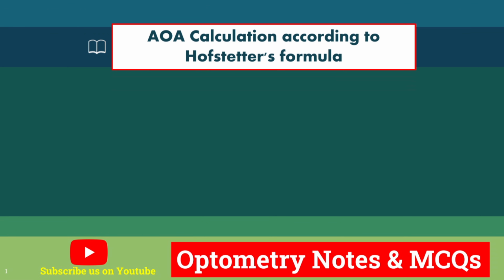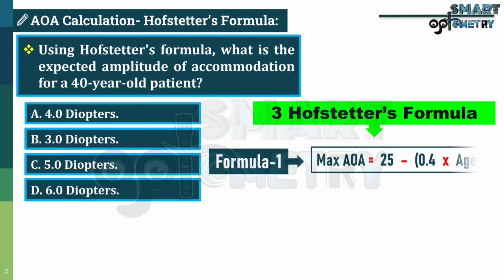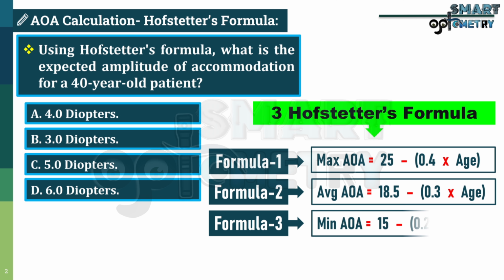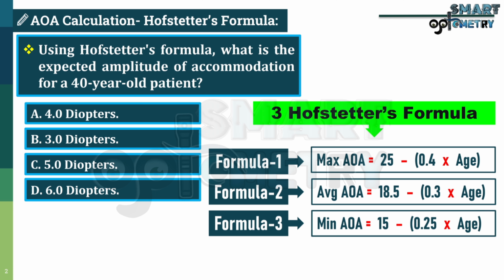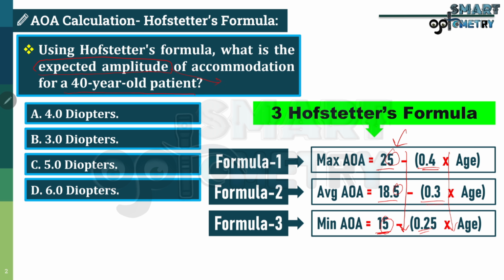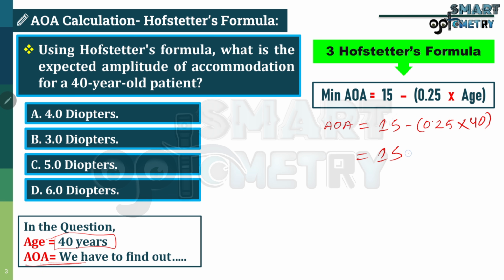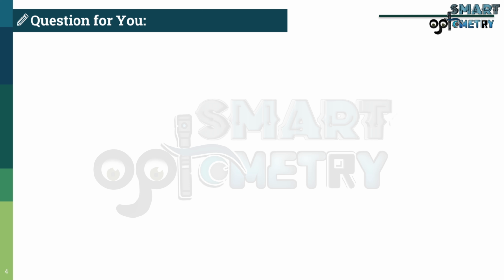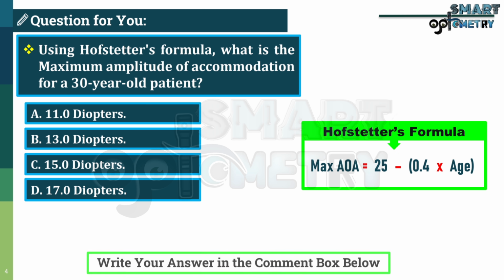Lecture-25: 3 Hofstetter's Formula for AOA Calculation | Optometry Exams | DHA MOH HAAF | AIIMS RRB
Learn how to predict the Amplitude of Accommodation using Hofstetter's Formula! This is a standard calculation used to diagnose Accommodative Insufficiency. In this video, we focus on the equation for Minimum Expected Amplitude.

🚀 Enroll in our Premium Courses:
1️⃣ Gov Job Preparation (AIIMS, RRB, DHS):

The Formula:
Hofstetter provided three equations (Minimum, Average, Maximum). For clinical minimums, we use:
• Formula: Minimum Amplitude} = 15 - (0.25 x Age)
• Simplified: 15 - (Age/ 4)
In this Question:
• Patient Age: 40 years.
• Calculation: 15 - (40 / 4) = 15 - 10 = 5.00 D.
• Answer: 5.00 D.

👇 Homework Question:
Using Hofstetter's formula, what is the Maximum amplitude of accommodation for a 30-year-old patient?